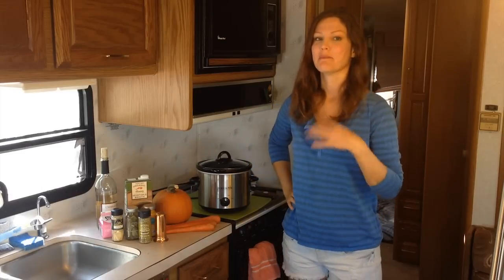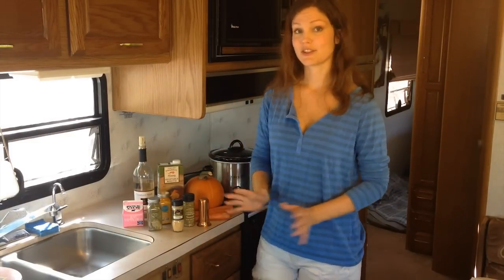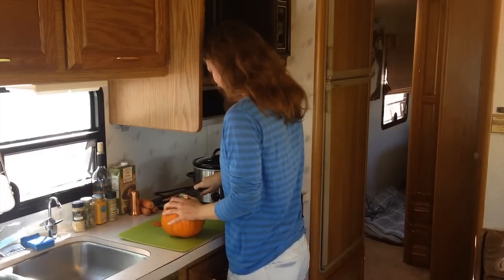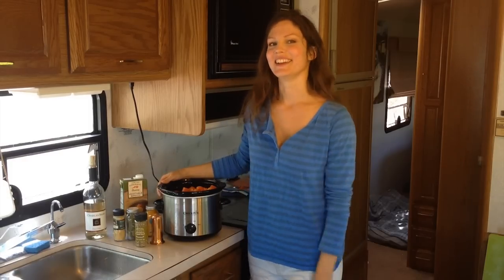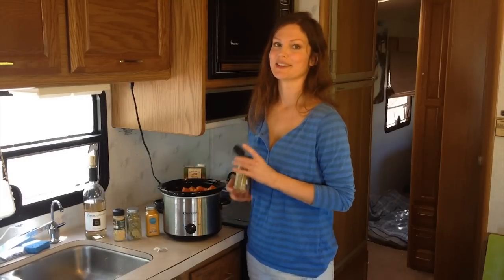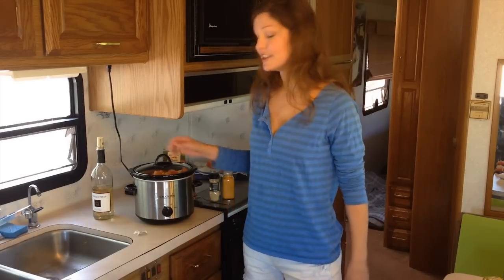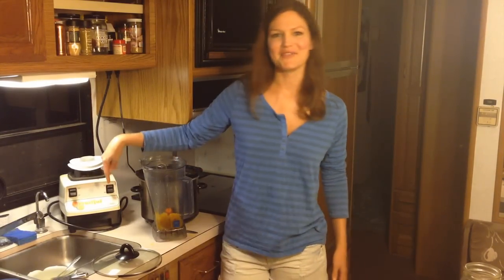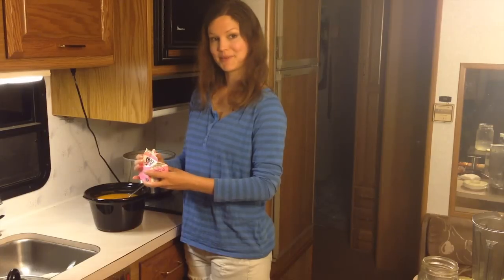RV Cooking - Pumpkin Soup in a Crock Pot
Cooking in your RV Motorhome is just as easy and delicious as in a traditional home. Learn how to make creamy pumpkin soup with me, in a crock pot, in my motorhome.